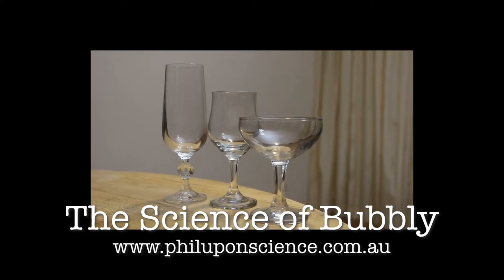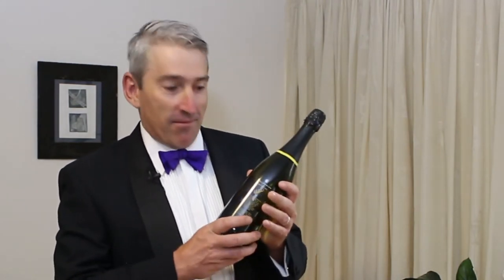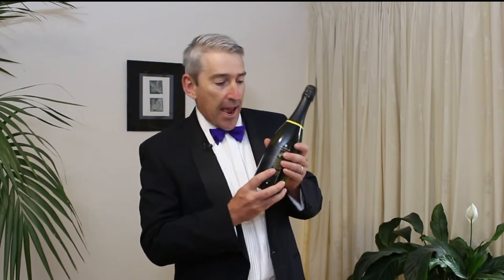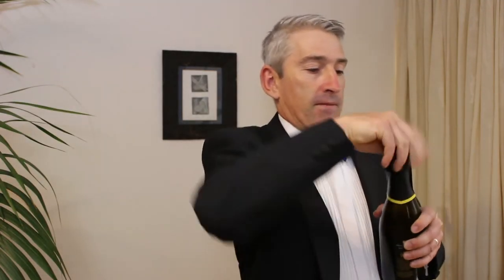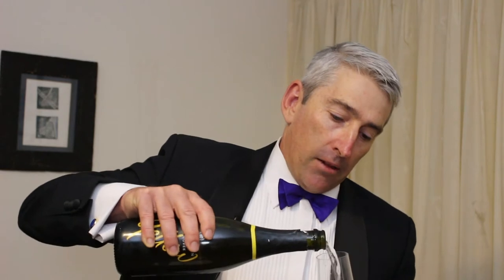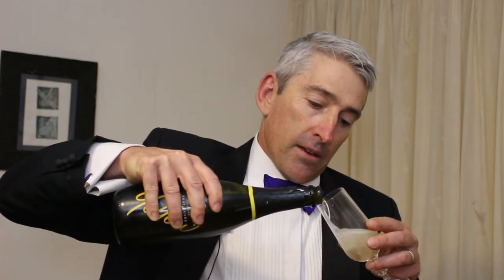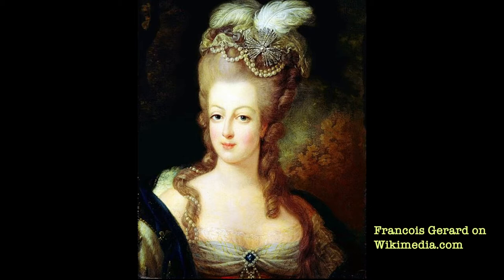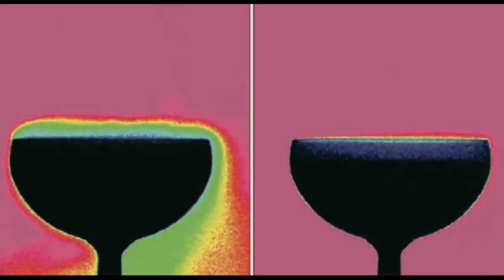The science of bubbly: how to drink it right!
How fast does a cork pop? Where do the bubbles come from? How do you pour it right and store the left overs?

It's all about microfarts, angled pours and french women's breasts.